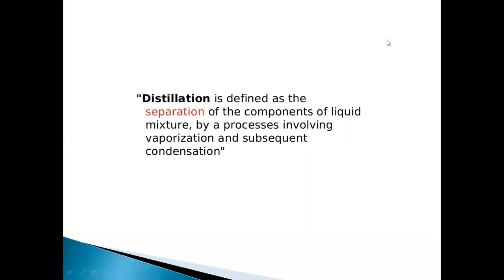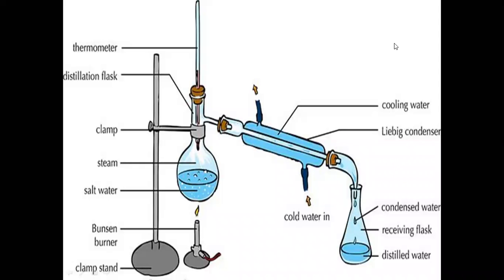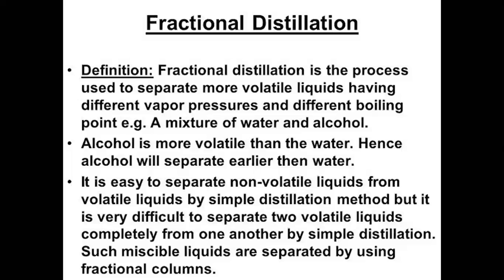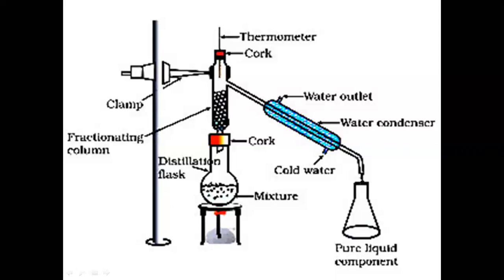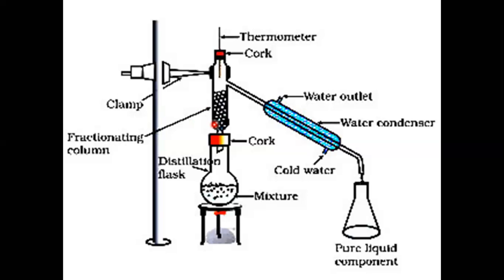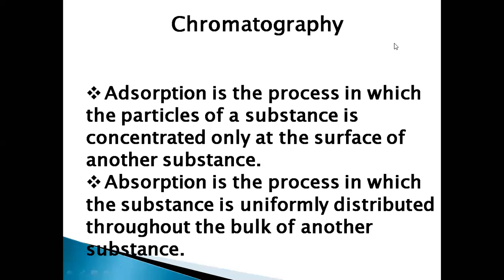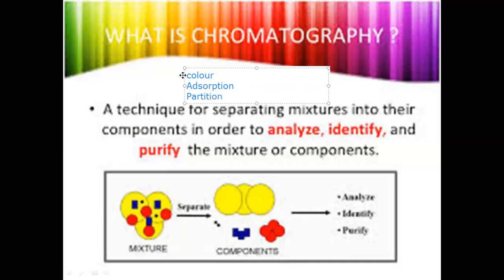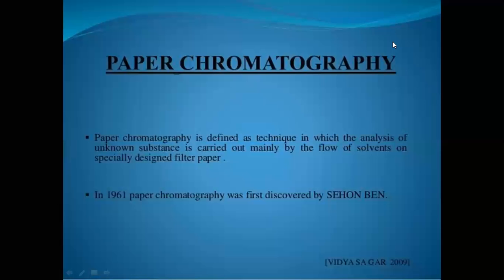IX PHYSICS (17/7/2020)